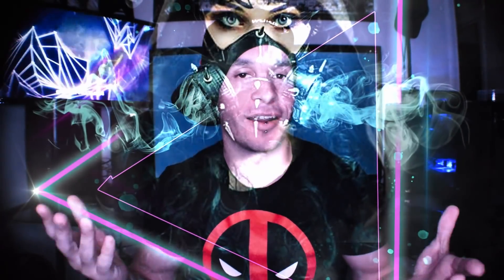Add NEON Geometric Shapes in PhotoshopCC - Linear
Adding NEON to an image is more simple than it seems. Here you will see how to compose a grunge image of a female in a gas mask, add fake smoke, while implementing neon geometric shapes in photoshop using multiple blend modes. Specifically: linear burn!

• Monday: 3pm
• Friday: 5pm

Song: Reflections
ARTIST: Deflo & Liam Taylor